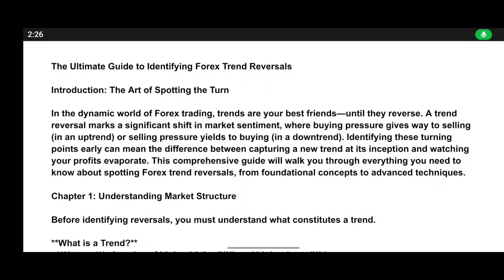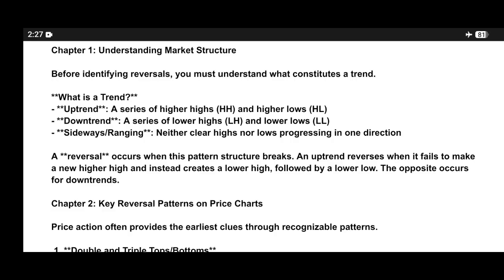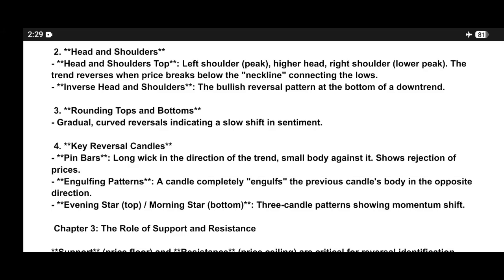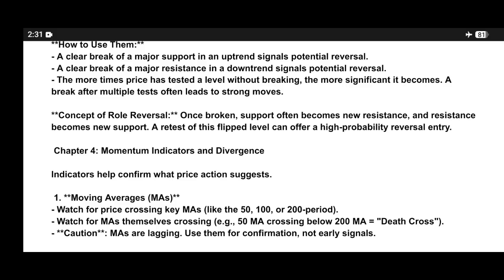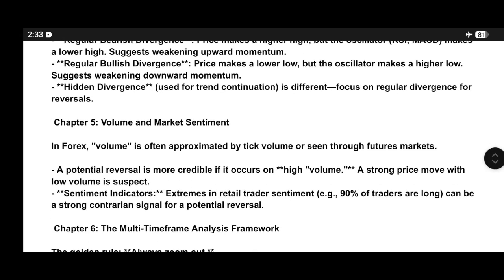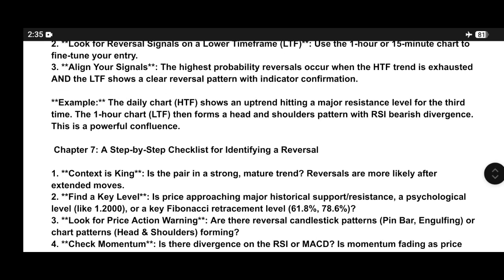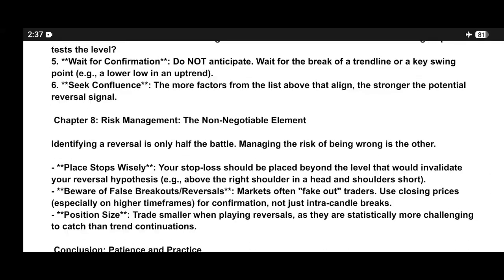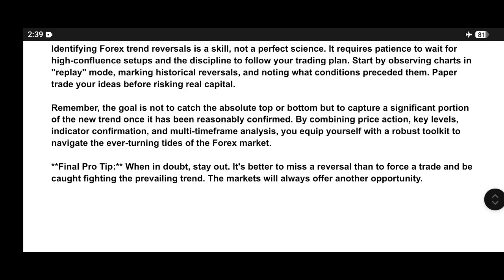How to Identify Forex Trend Reversals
How to Identify Forex Trend Reversals: A Step-by-Step Guide for Traders

Mastering the art of spotting forex trend reversals is the key to entering new trends early and protecting your profits. In this comprehensive guide, we break down the exact methods and strategies used by professional traders to identify when a trend is losing momentum and likely to change direction.

We'll cover multiple confirmation techniques to avoid false signals, including:
*   **Price Action & Swing Analysis:** Learn to identify key higher highs (HH), higher lows (HL) in uptrends and lower highs (LH), lower lows (LL) in downtrends. Spot the critical break of structure that signals a potential reversal.
*   **Technical Indicator Confluence:** Use powerful tools like the **Relative Strength Index (RSI) and MACD** to spot bullish and bearish divergences—a leading warning sign of weakening momentum.
*   **Support and Resistance Flip:** Discover how former support becomes new resistance (and vice versa), a classic confirmation of a trend shift.
*   **Moving Average Dynamics:** See how price interaction with key moving averages (like the 50 or 200 EMA) and moving average crossovers can signal a change in trend bias.
*   **Candlestick Patterns:** Identify high-probability reversal patterns such as the **Engulfing pattern, Evening Star, Morning Star, and Doji** at critical market levels.

This tutorial is designed for beginner and intermediate forex traders looking to refine their technical analysis, improve their market timing, and build a systematic approach to trading reversals. We’ll combine these elements into a clear, actionable trading plan to help you trade with more confidence and discipline.

**Remember:** No single signal is perfect. We emphasize the importance of **multi-timeframe analysis** and **risk management** to filter out noise and execute high-probability trades.

 **Full Google Search Keywords**

forex trend reversal strategy, how to spot trend reversal forex, identify market reversal trading, bullish to bearish reversal signals, bearish to bullish reversal forex, price action reversal patterns, RSI divergence forex trading, MACD divergence reversal, support and resistance flip, break of market structure, swing high swing low analysis, moving average crossover reversal, candlestick reversal patterns forex, best indicators for trend reversal, forex reversal confirmation techniques, multi timeframe reversal analysis, how to know when a forex trend is ending, forex trading for beginners reversal, advanced forex reversal patterns, institutional forex reversal signals

 YouTube Keywords**

 Hashtags**

 YouTube Tags**